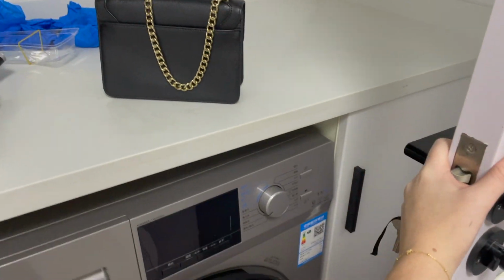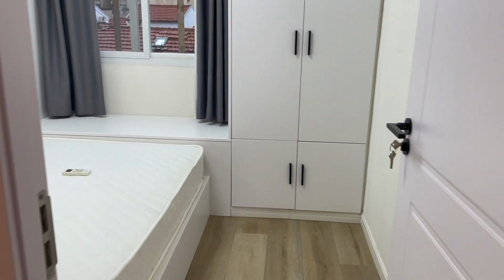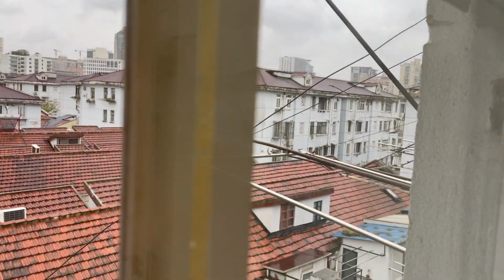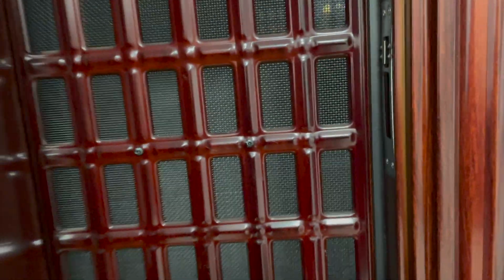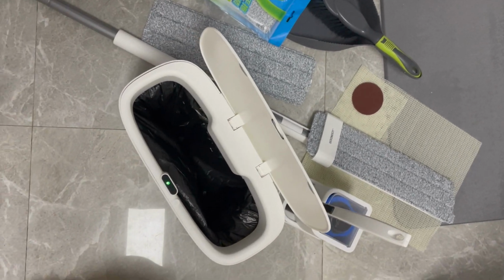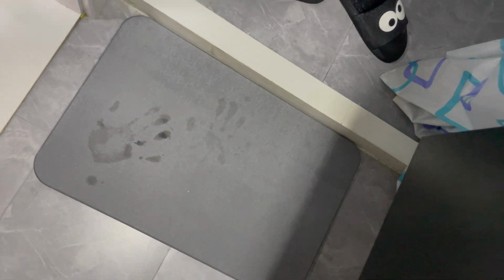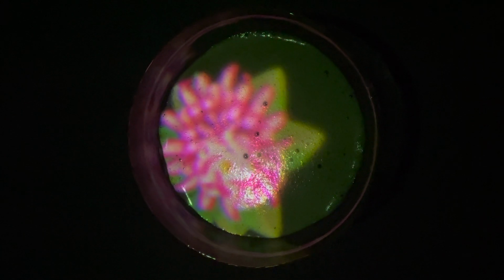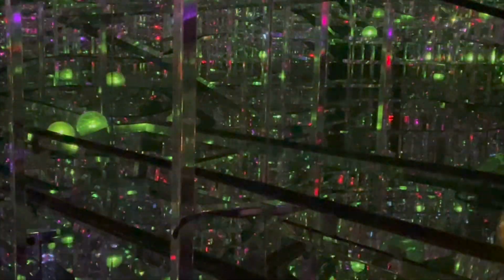1 Bed Apartment Tour in Shanghai | Life in China Episode 3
In this episode we get the keys to our one bed apartment in the Former French Concession area of Shanghai and spend the next couple of months exploring the city.